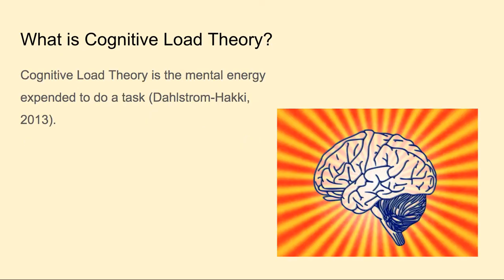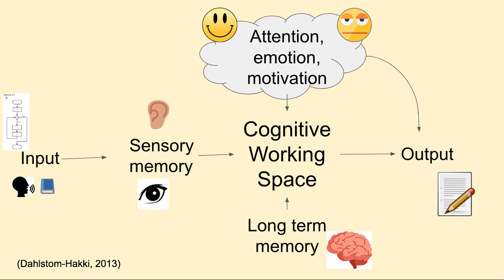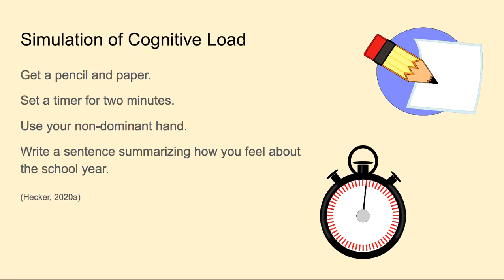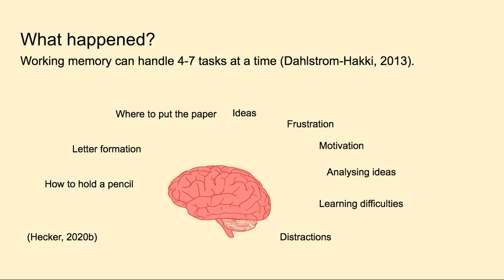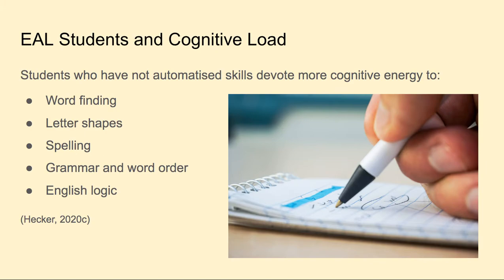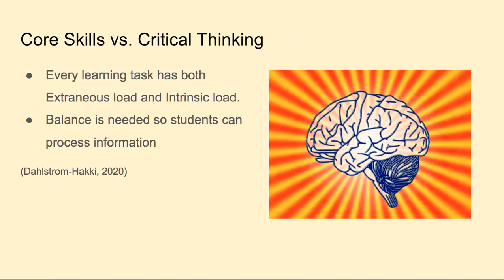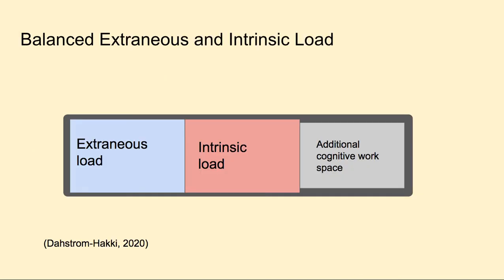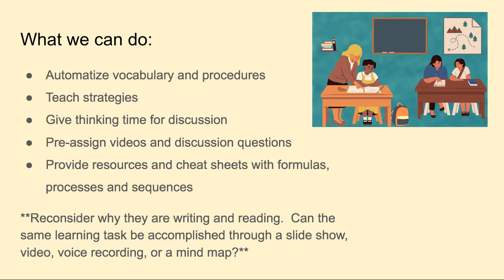Minimizing Cognitive Load for EAL Students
Working in a new language takes extra mental energy.  This video discusses why and how we can minimize cognitive load for EAL students.